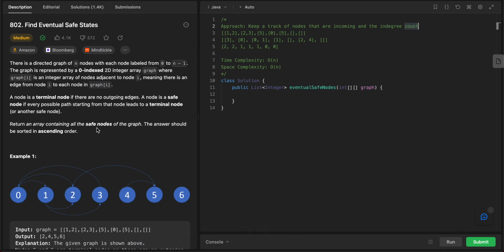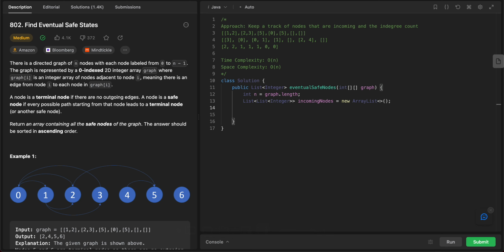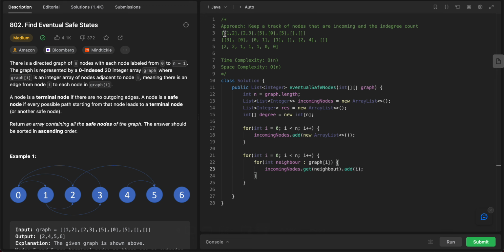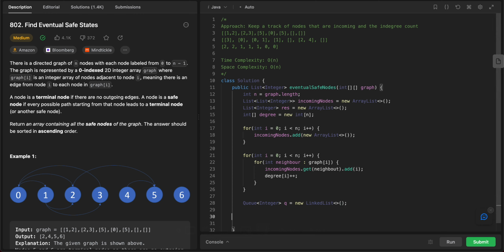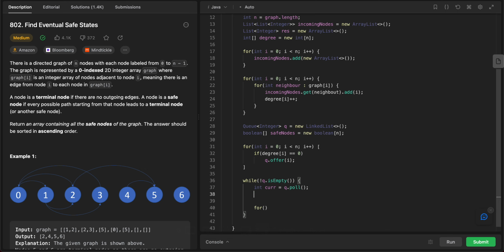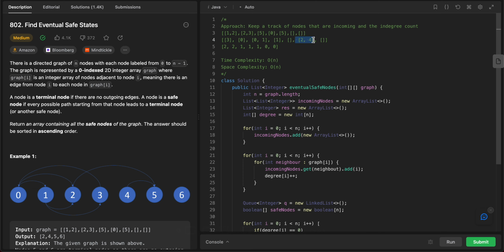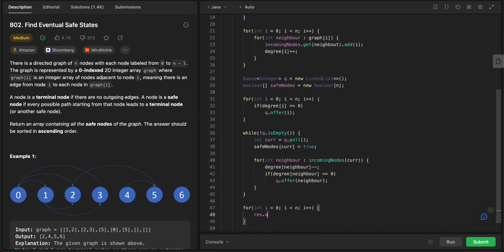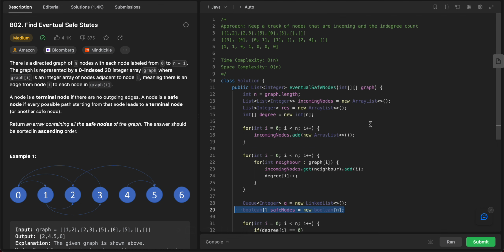802. Find Eventual Safe States (LeetCode, Java)